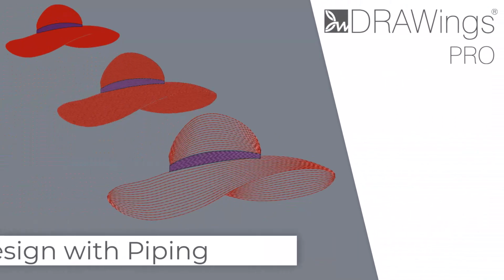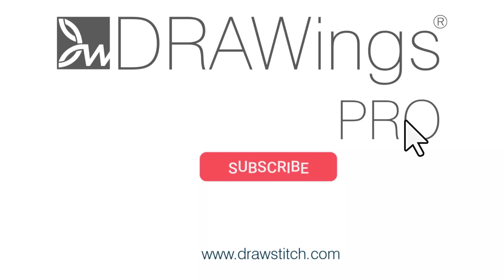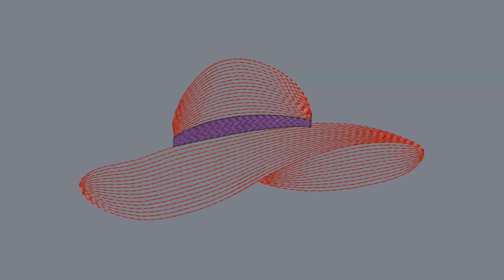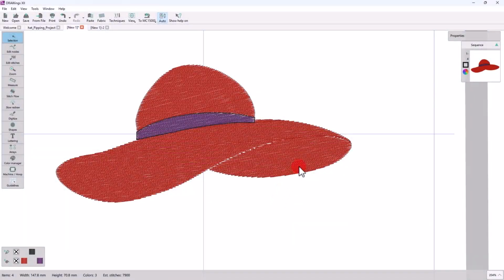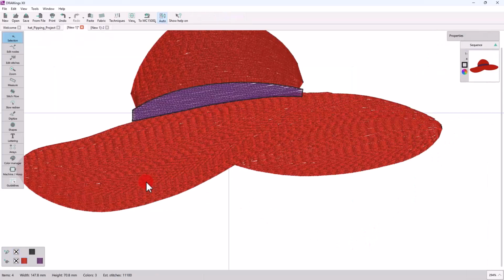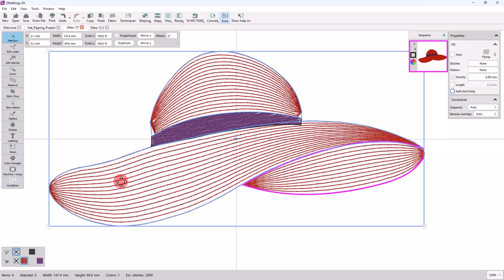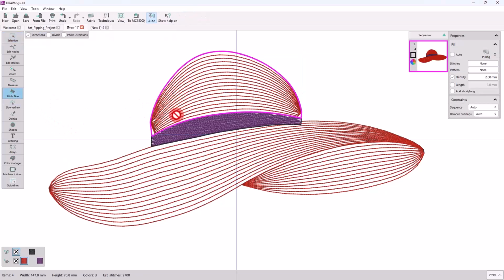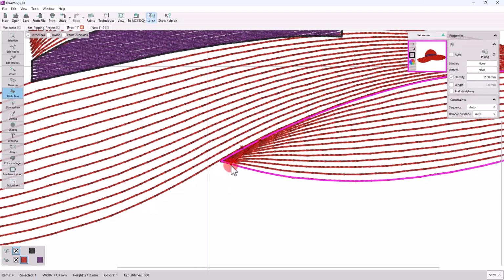Unique Hat Design: Create Stunning 3D Effects with Piping!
Learn how to transform a dull hat design into an exciting, masterpiece using the Piping 3D effect in our embroidery software. This tutorial demonstrates how to apply contour lines, adjust density, and use direction lines to create a realistic appearance.

Enhance your designs with unique fills and patterns, perfect for irregular shapes where other stitch types fall short. Discover how Piping can mimic brush painting effects and elevate your embroidery projects. Try it today and share your stunning creations with us!

0:00 - Introduction
0:08 - What is Piping?
0:20 - How Piping Adds Texture
0:36 - Setting Fill Type to Piping
0:44 - Creating the 3D Effect
0:51 - Adjusting Density for Realism
1:07 - Adding Direction for Shadow Effects
1:21 - Enhancing Lower Sections with Shadows
1:45 - Applying Patterns to Piping
2:07 - Brush Painting Look